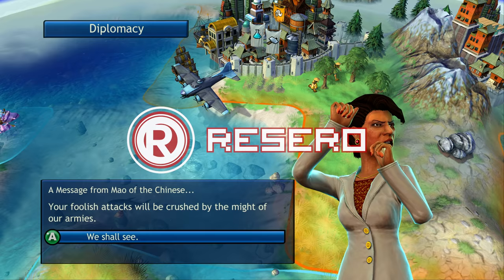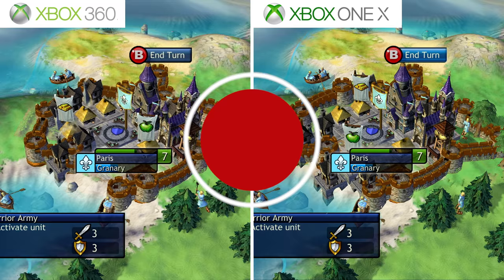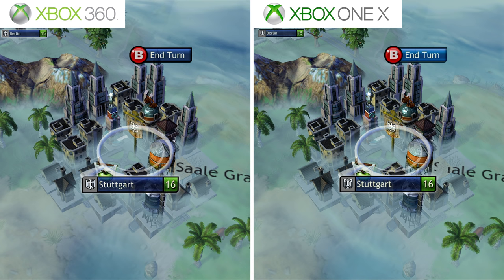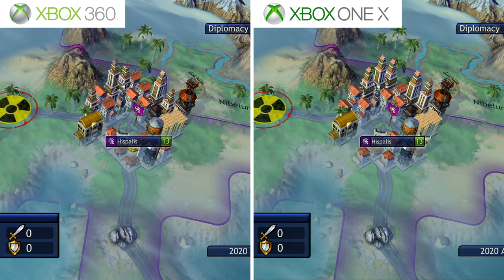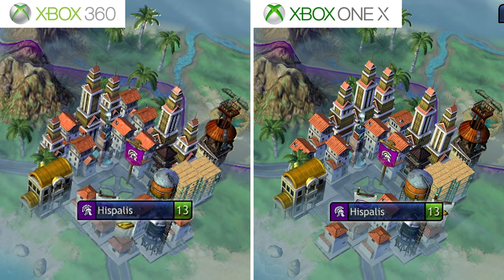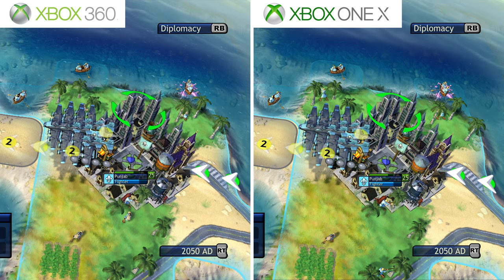Civilization Revolution Comparison - Xbox 360 vs. Xbox One X